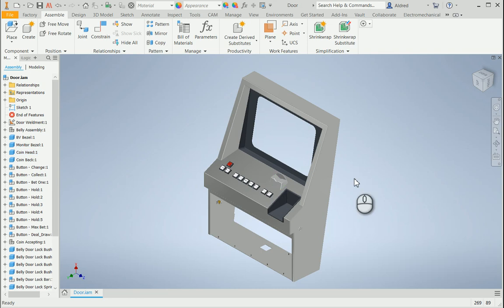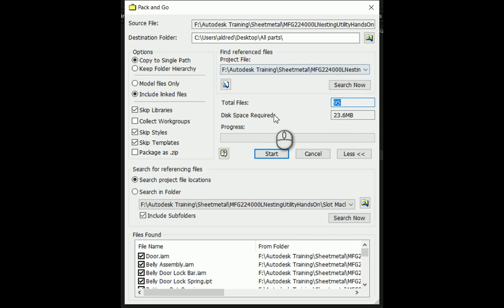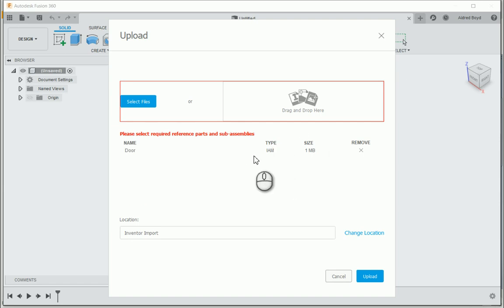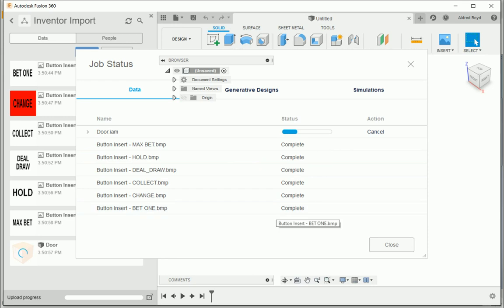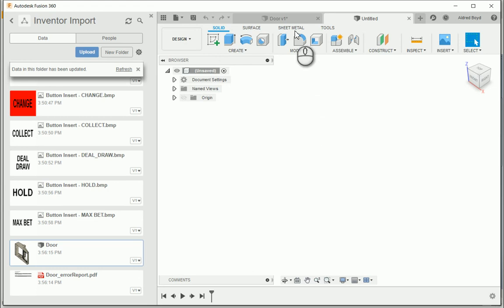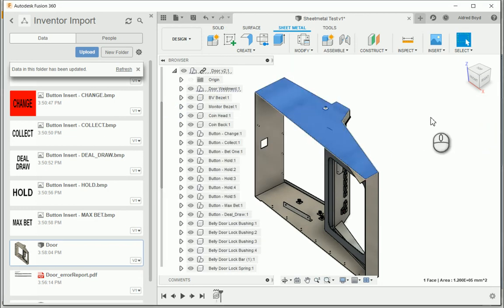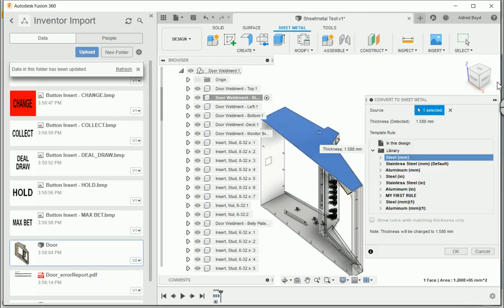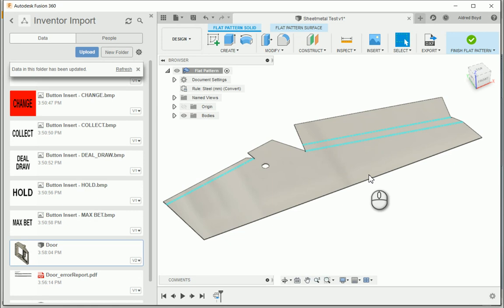Import Inventor Assembly into Fusion 360 and flatten sheetmetal parts 1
this video shows how to import an Inventor assembly into Fusion 360 as well as converting parts into sheet metal parts to be flattened